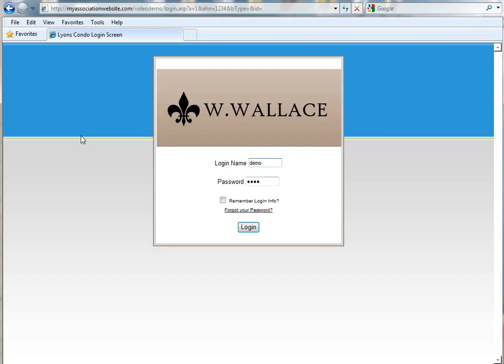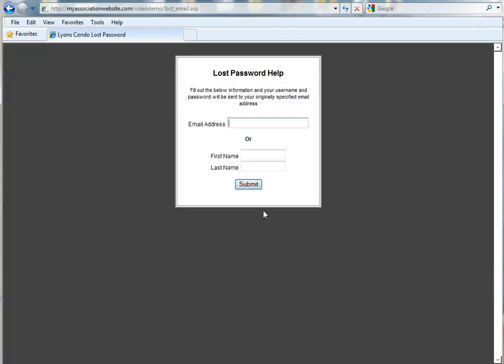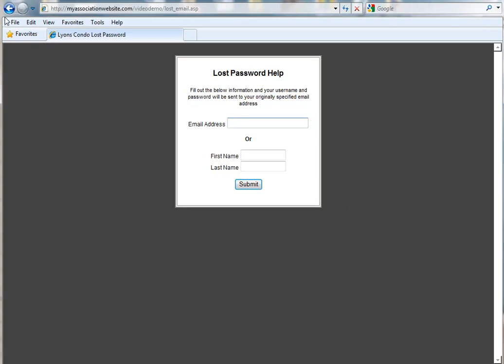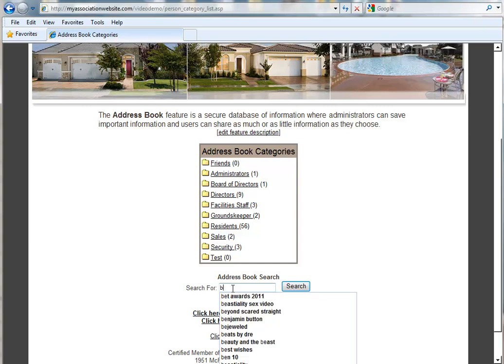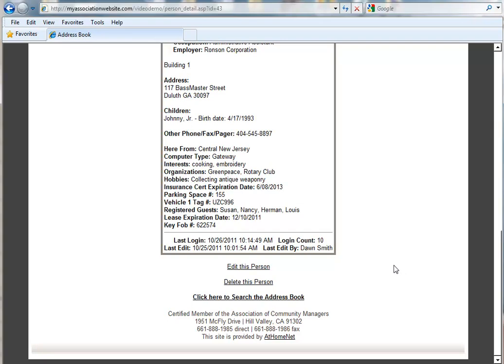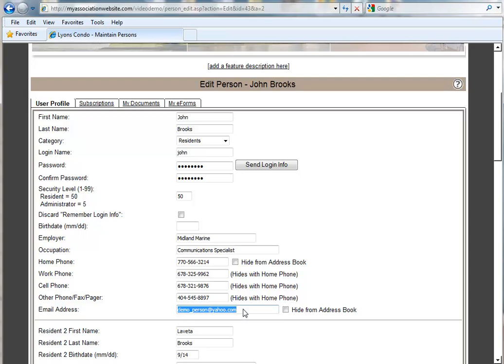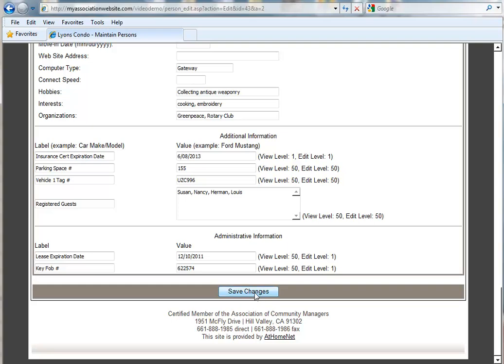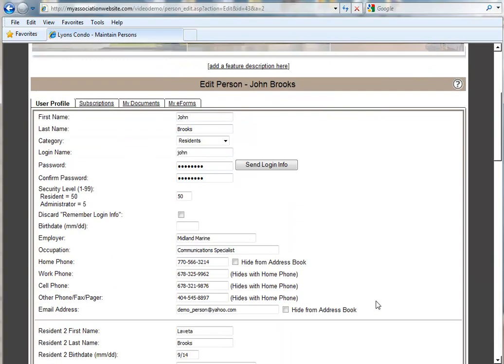AtHomeNet Feature Teacher-Sending a Resident Their Login Information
presents our "Feature Teacher Series, showcasing the functionality of AtHomeNet's industry leading Website features and enhancements through brief tutorials. In this video, a step by step walk through of how to send a resident their Login/Password information to your website is demonstrated. AtHomeNet is the industry's leading provider of Homeowners Association Websites, Community Websites, Condo Websites, Association Management Websites, & Business Websites. With their sites being used in excess of 1.8 million homes in over 6 countries, the company holds the distinction of providing their customers with new features and enhancements every month at no extra charge to their base price. For more information on AtHomeNet's dynamic Login Request feature and our other website solutions, or on AtHomeNet in general or to inquire about services, please and request a free information packet.